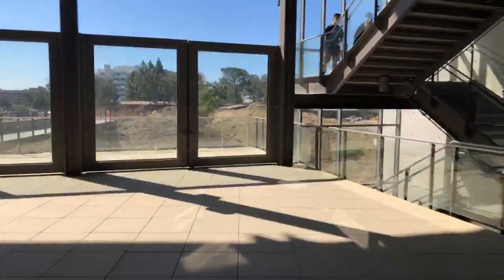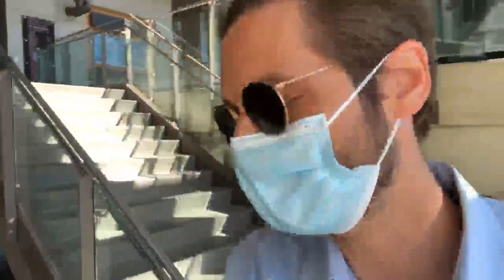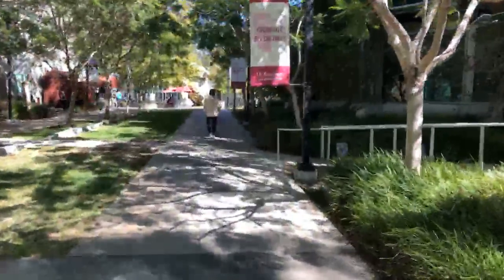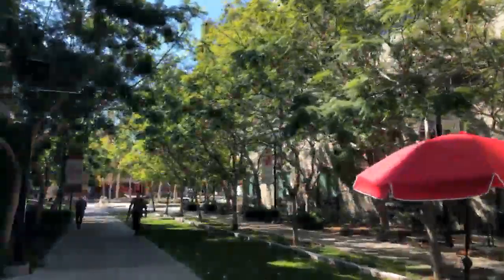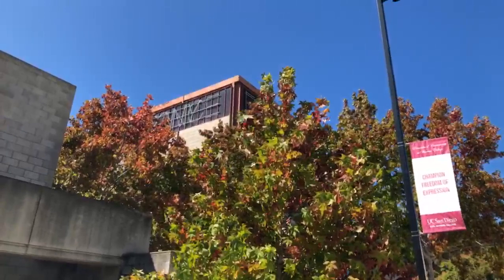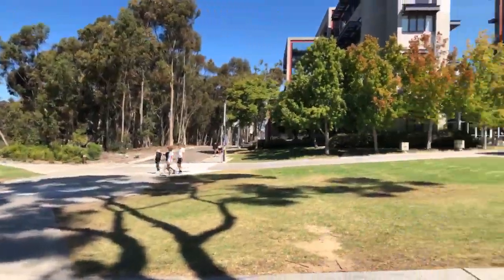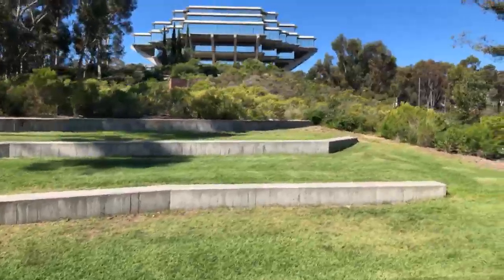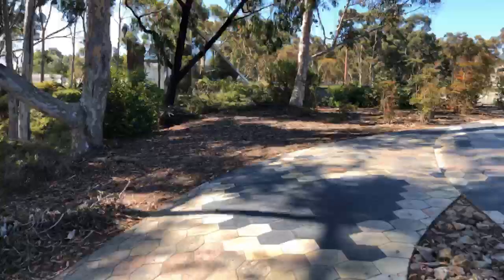Undergrad Orientation FA21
This was a brief introduction to the campus and chemical engineering program as part of our Department's Fall 2021 Undergraduate Orientation.